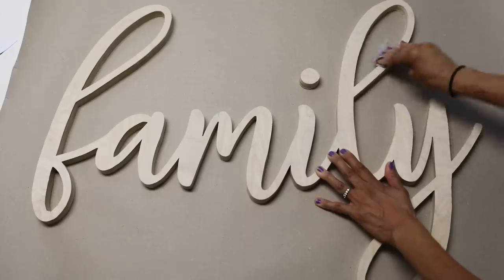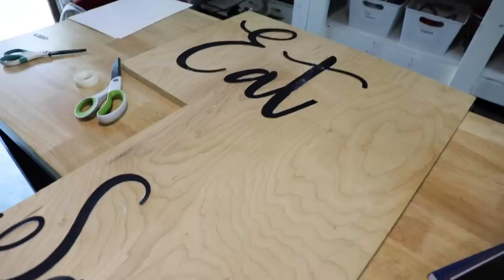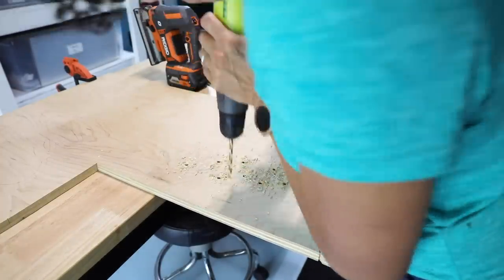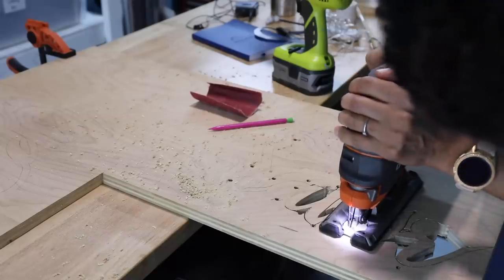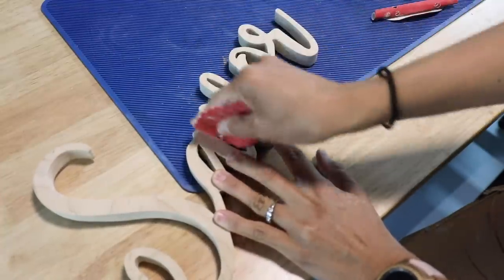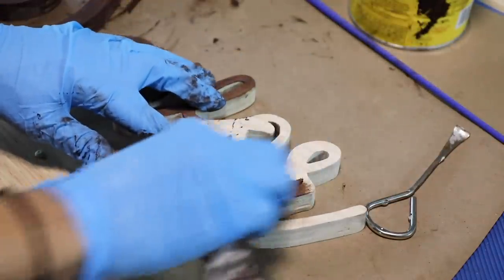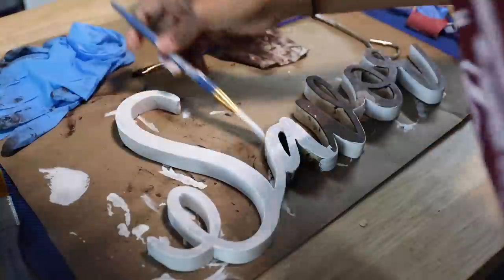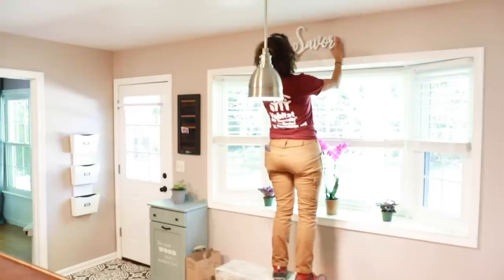Wooden Kitchen Signs: They're Easier to Make Than You Think! - Thrift Diving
I've been working on a kitchen makeover (see the "BEFORE" and "AFTER") and the walls needed some wooden kitchen signs. The most popular signs are "EAT" kitchen signs, but I chose to make one that reads "SAVOR." With just a few materials and one afternoon, you can easily make wooden kitchen signs yourself. Here's how!

//HOW TO USE A JIGSAW//

//DIY WORD LIGHT SIGN// -- Step-by-step instructions on making a DIY word sign.

//MATERIALS//

Here's what I used to make this kitchen sign out of wood:

- 3/4" plywood
-Drill
-Jigsaw
-Scroll blade
-White paint (or stain)
-Sticky tabs
-Paintbrush
-Wet-dry vac

//HEALTH CONDITION//

If you want to read more about my esophagus condition called achalasia, click on a link to a blog post I wrote about it:

//PROJECT GALLERY//